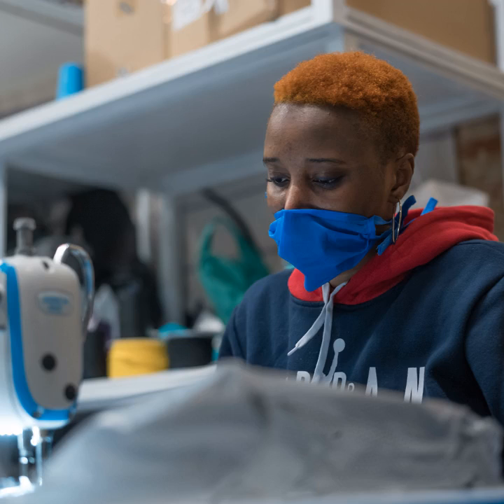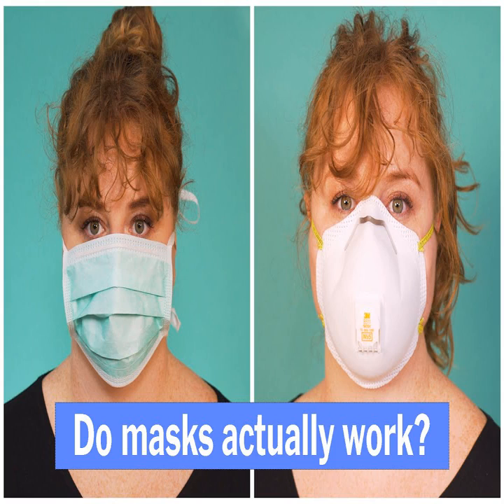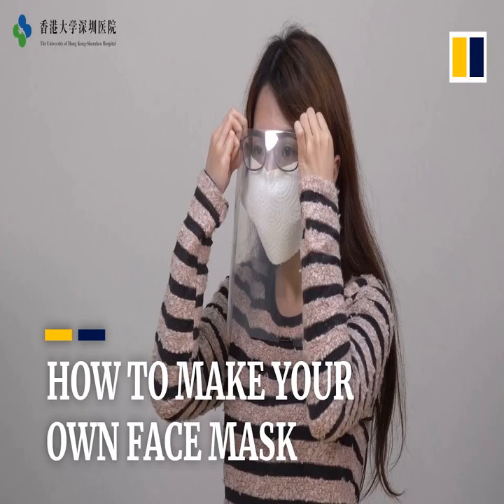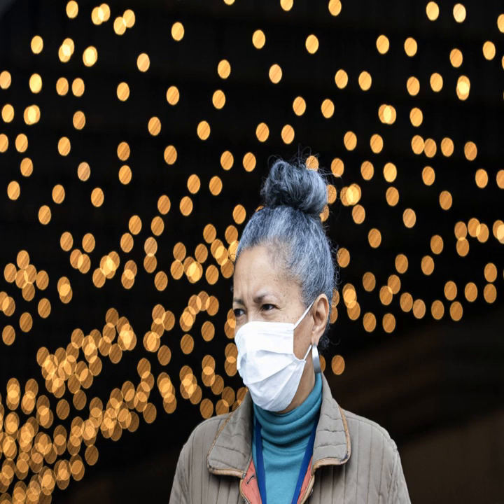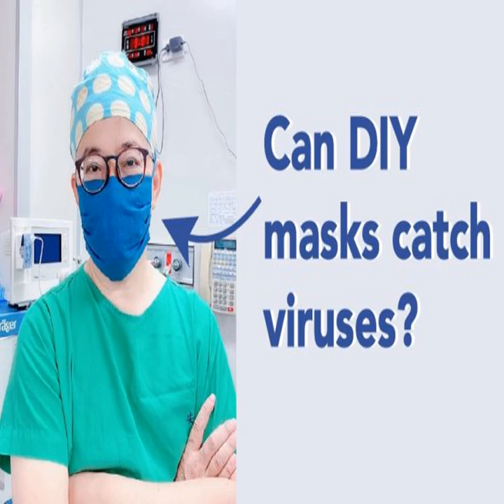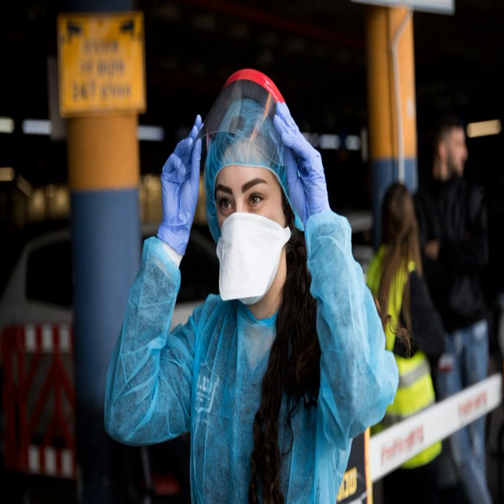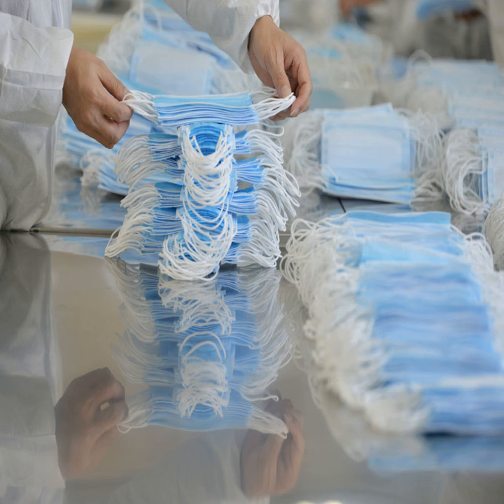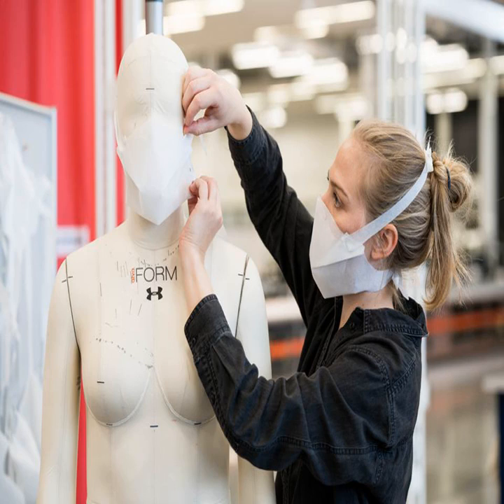What’s the Best Material for a Mask for Coronavirus?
Federal health officials have now recommended that we cover our faces with fabric during the coronavirus pandemic. But what material offers the most protection?